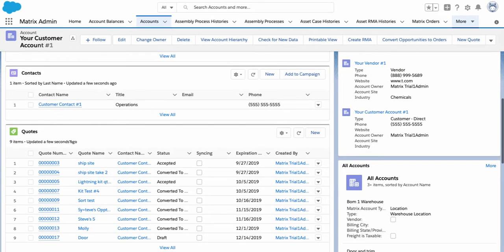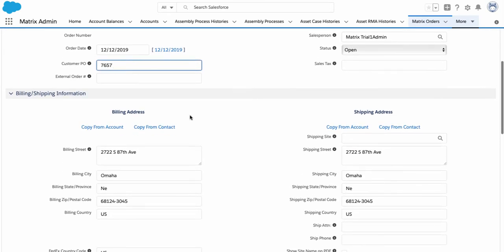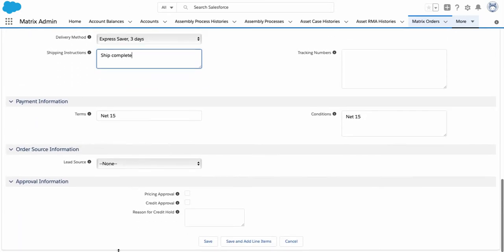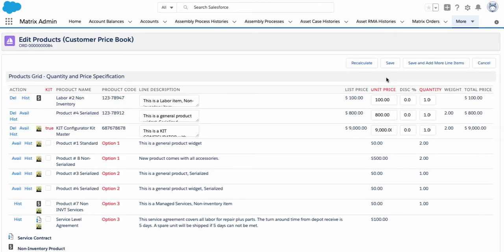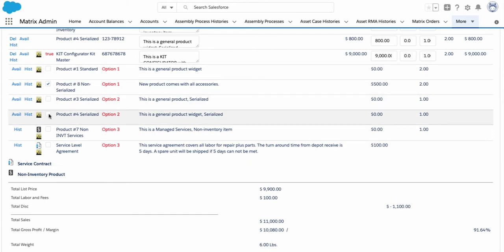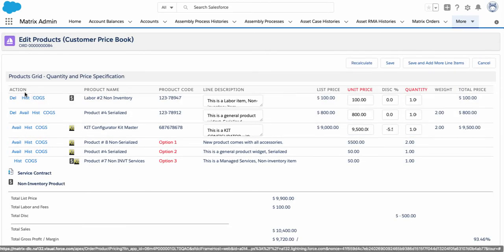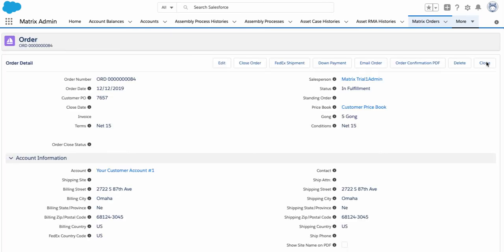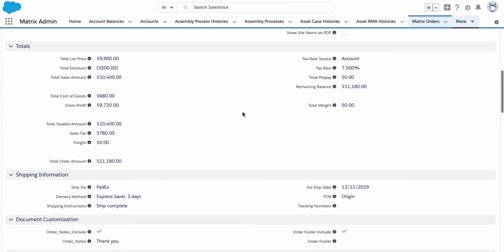Sale Rep building an Order